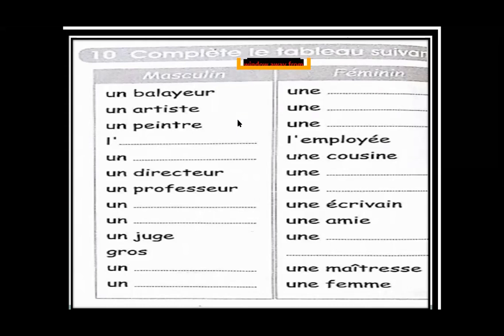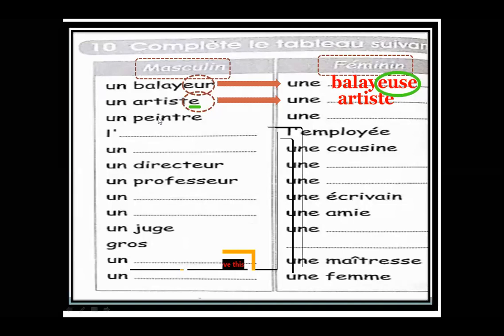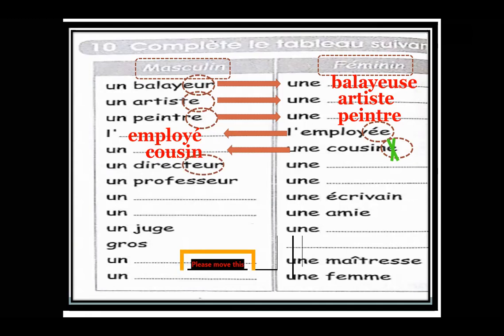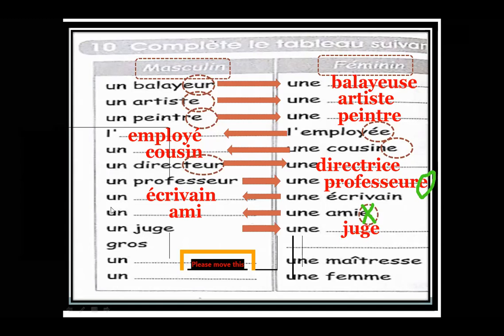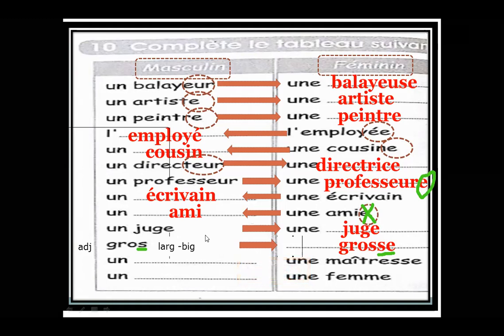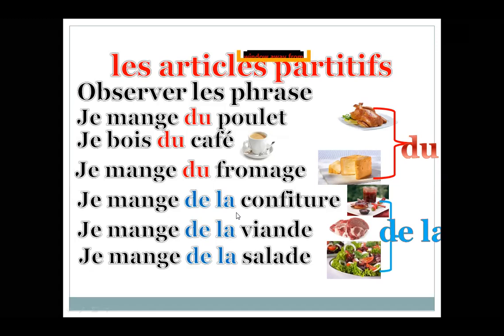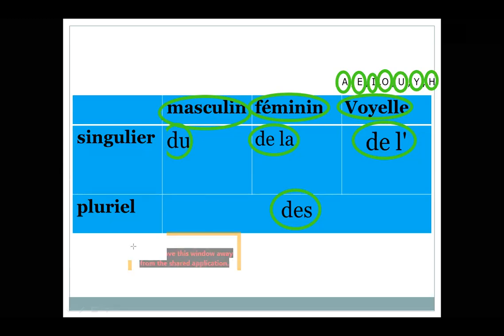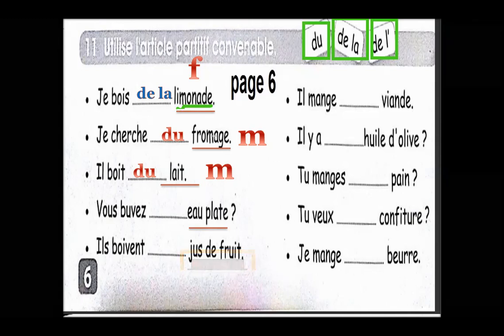French Grade 4C 5 10 2020